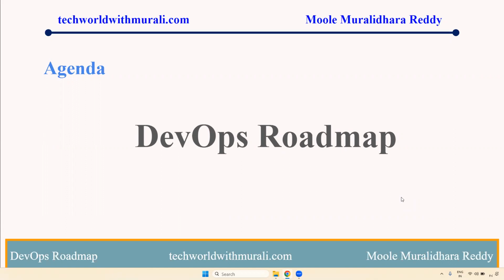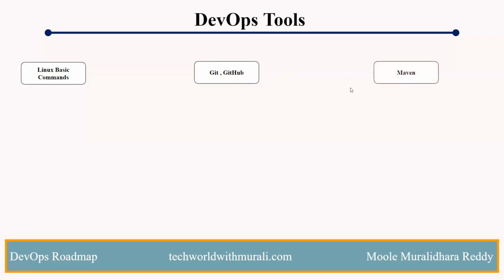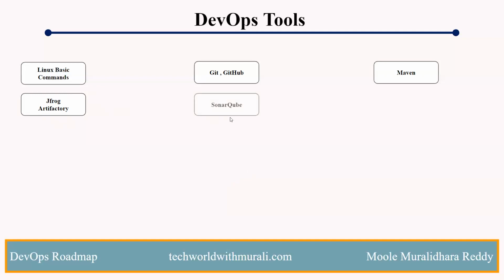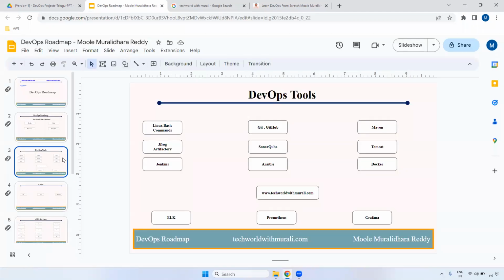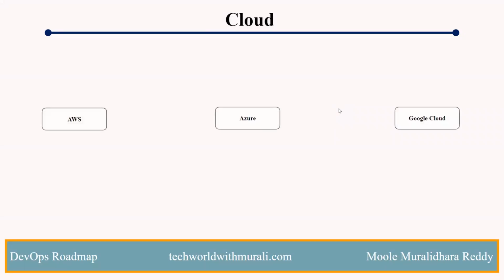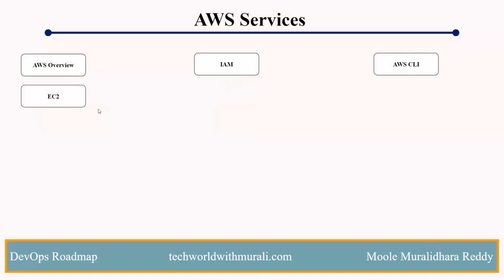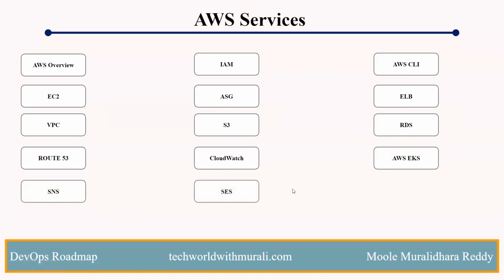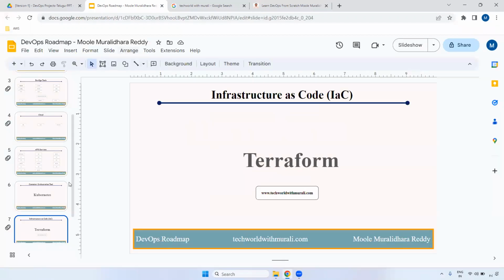DevOps Roadmap 2023 - Techworld With Murali - Moole Muralidhara Reddy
We offer a range of subscription plans to choose from, including:
1 Month
3 Month
6 Month
1 Year